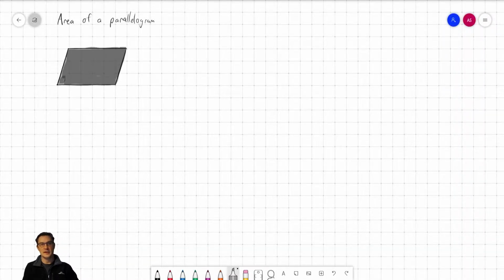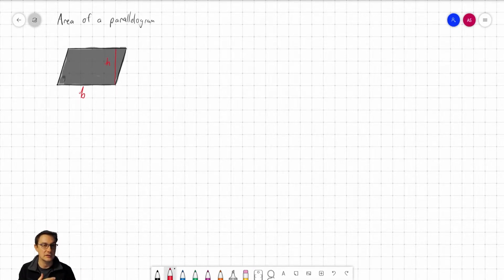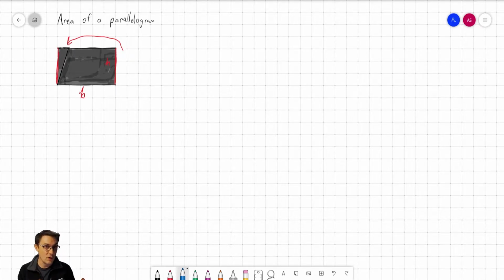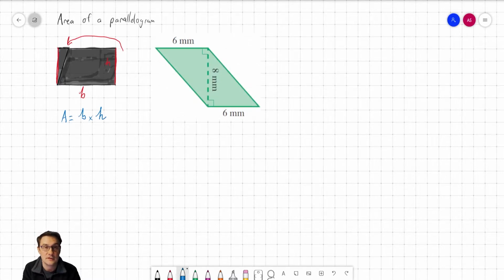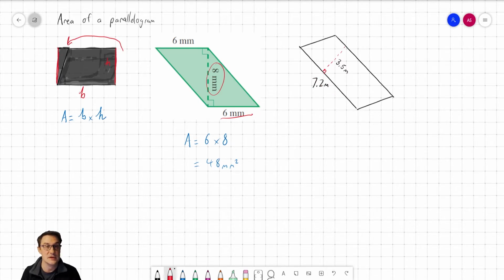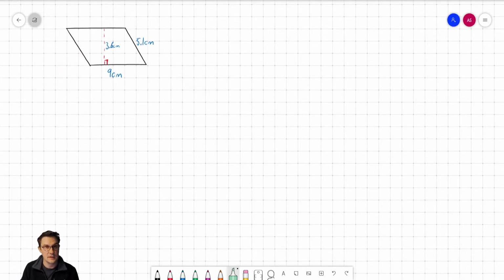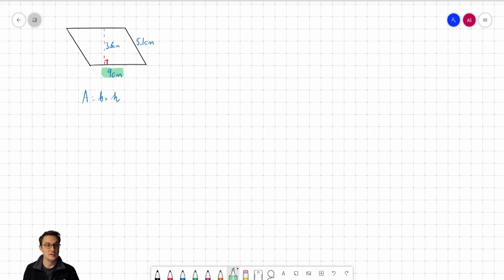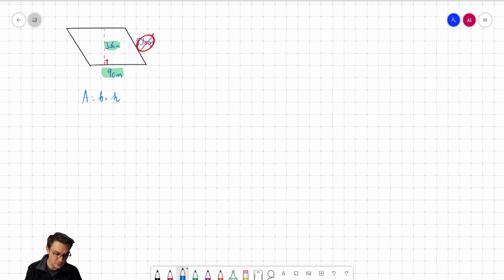Area of a parallelogram